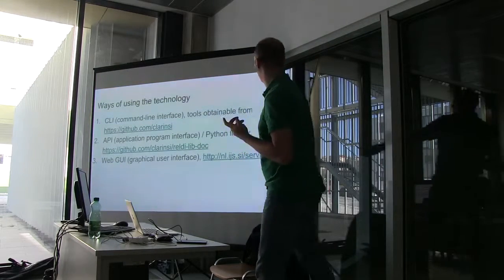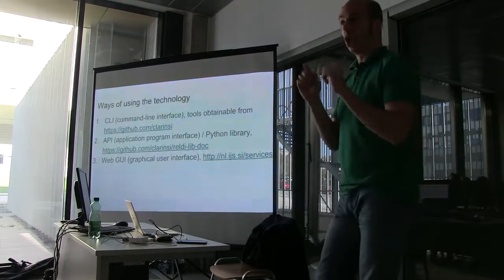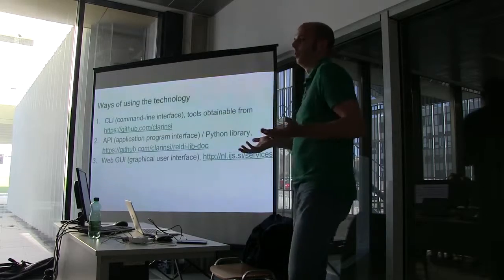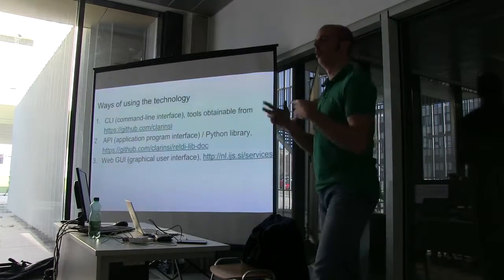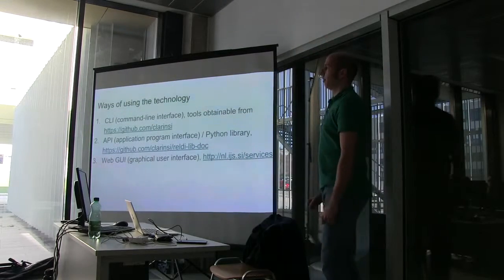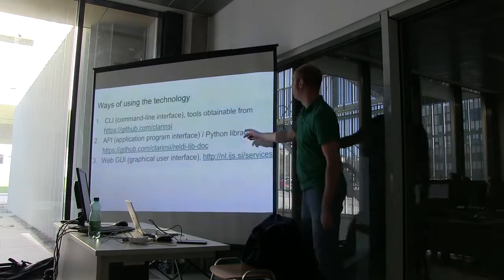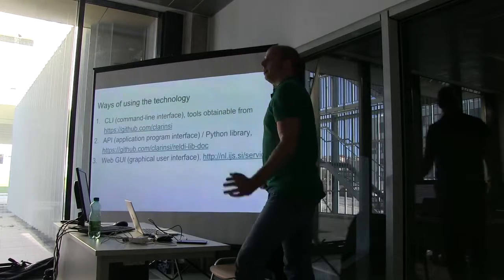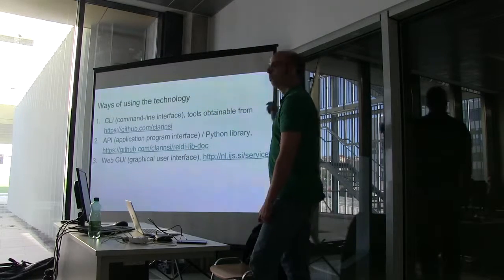FramNat DH Workshop: Nikola Ljubešić Lingvističke metode i alati 1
Framnat Radionica: Mapiranje kulture sjećanja i tranzicijske pravde uz pomoć digitalnih metoda: tekst, slika i geoprostor 8-9 Ožujak 2017
Framnat Workshop: Digital Methods of Studying the Culture of Memory, Rijeka (Croatia) 8-9th March 2017
Nikola Ljubešić, Jožef Štefan Institute, Ljubljana